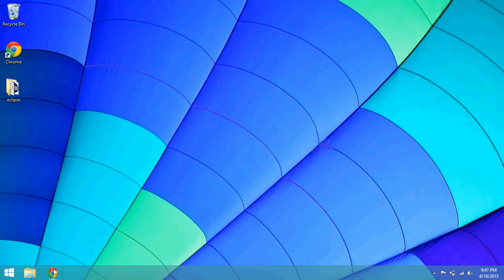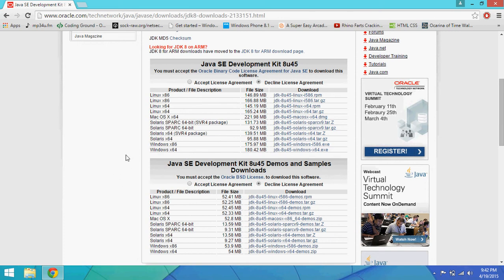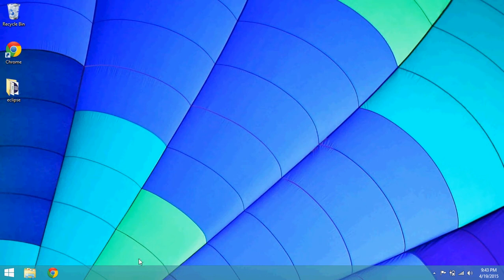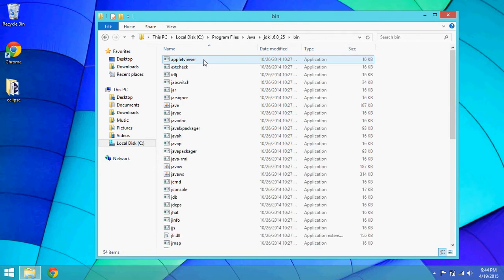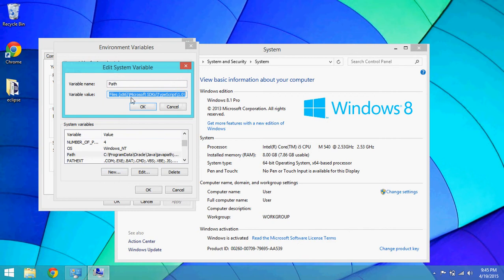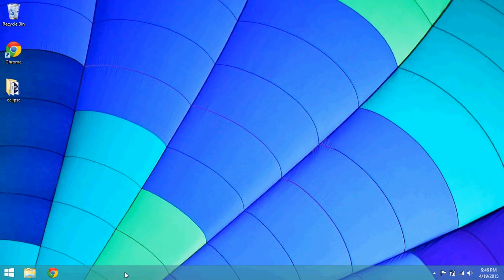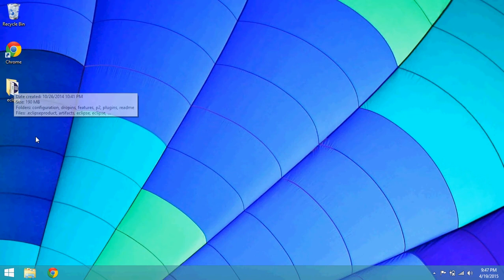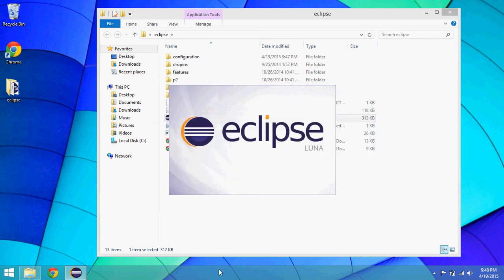Super Easy Programming using Java #1 (Setting up your computer)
In this video I show you how to set up everything you need in order to start programming using Java.

1) Download the Java Development Kit (JDK) so that your computer has all the necessary info it needs.
2) Setting up environment variables (so your computer can understand your code)
3) Download the Eclipse IDE (Integrated Development Environment) so that we can start writing code